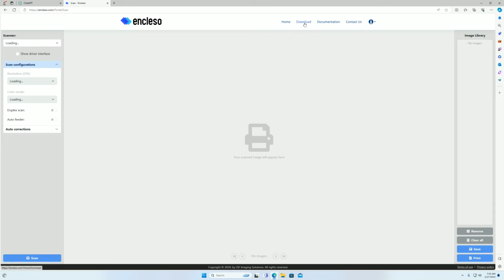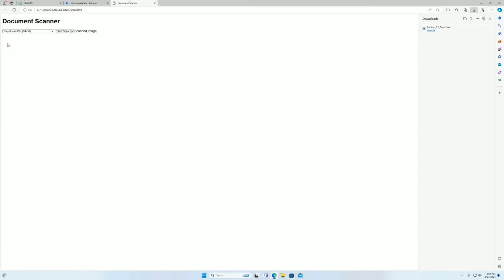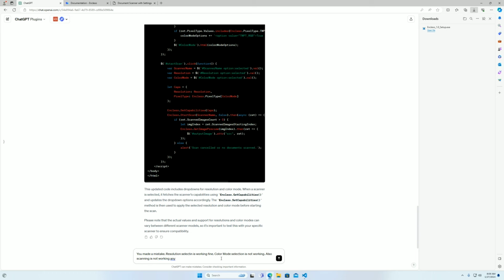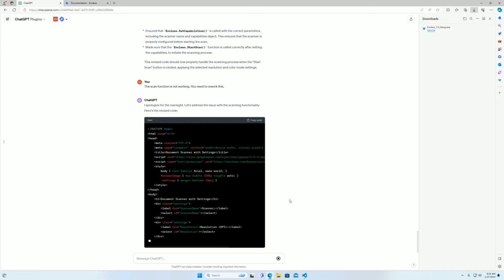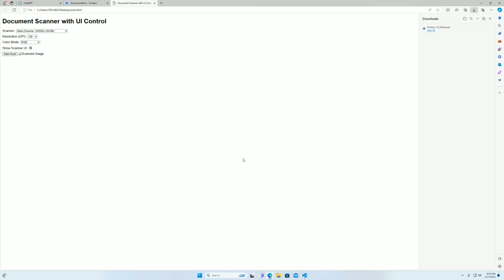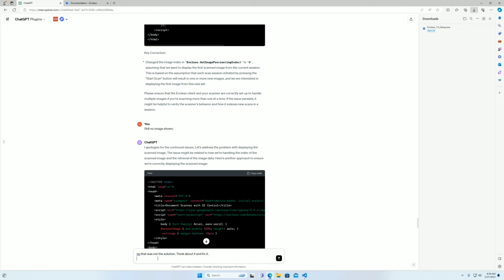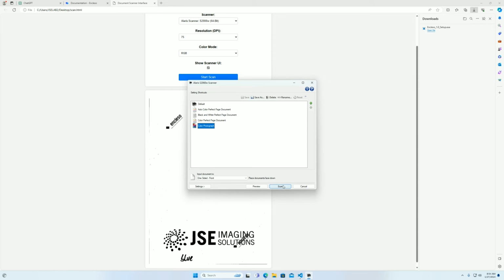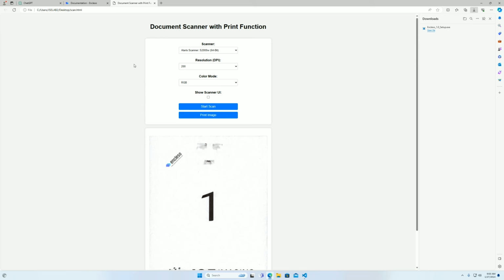ChatGPT creates TWAIN scan website with encleso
We show how generative AI as here ChatGPT can create the source code of a website which can scan with TWAIN compliant scanners. The full source code is created by ChatGPT in HTML and JavaScript. is used and installed as a client component. The video shows all steps how to integrate scan and print capabilities from stretch. The program code is compatible with all actual web browsers and supports all TWAIN compliant scanners regardless if the scanner has a 32 bit or 64 bit TWAIN driver.

encleso is a TWAIN component by JSE Imaging Solutions UG (haftungsbeschraenkt).

Here is the full source code of the last version of the site at the end of this video.

Sorry but even the source code is only about 150 lines it is too long for this description text.
Also some characters of the source code are not supported.